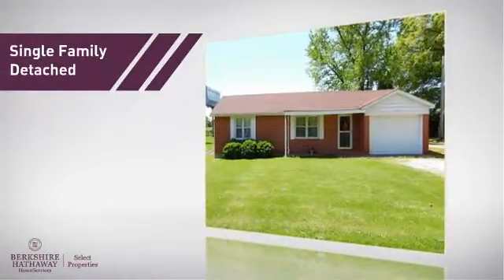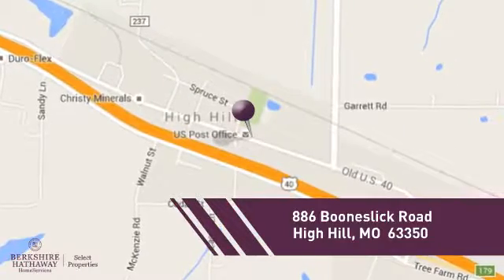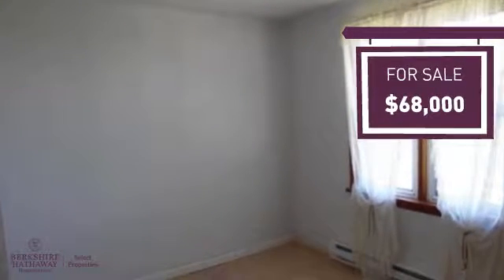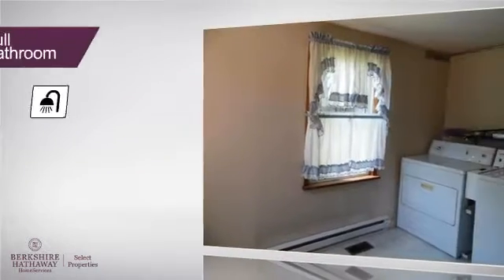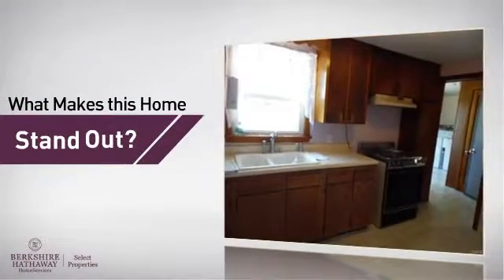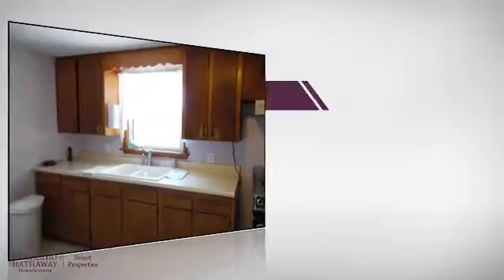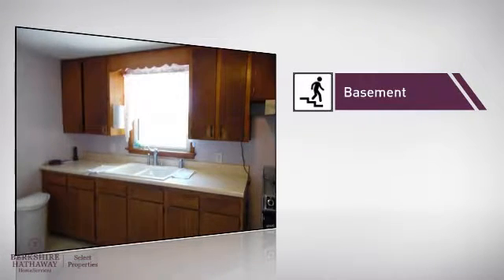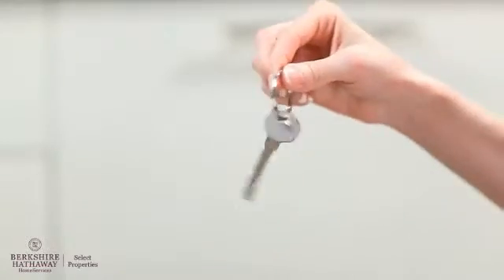Real Estate for sale in High Hill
MLS#:16032230 ZIP:63350 Well maintained 2 bedroom all brick home in small town. Perfect small home for couple just starting out or anyone
looking for a payment cheaper than renting. This all brick home has real hardwood floors in the family room and one bedroom with a one car attached garage. Huge fenced in backyard with 21x21 out building. Investors welcome great rental property. Must see!!